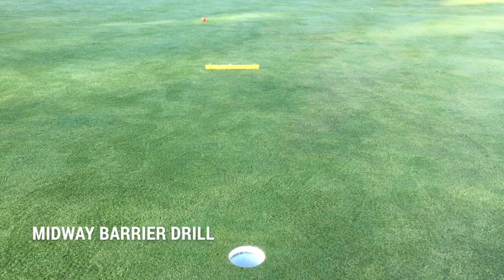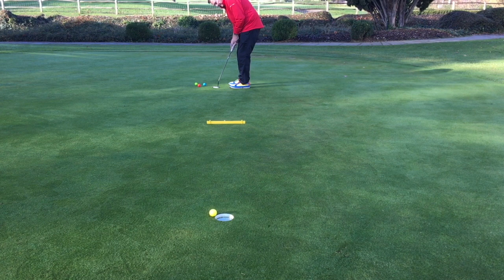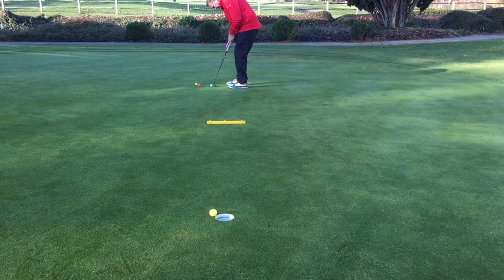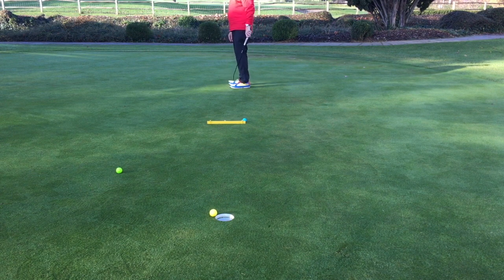MIDWAY BARRIER ONE RULER DRILL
This drill sees you using your single ruler to create a midway barrier on a breaking putt. Only a perfectly struck putt will travel around the outside of the barrier and find the bottom of the cup. An excellent drill to help you control your start line and speed of your putts.